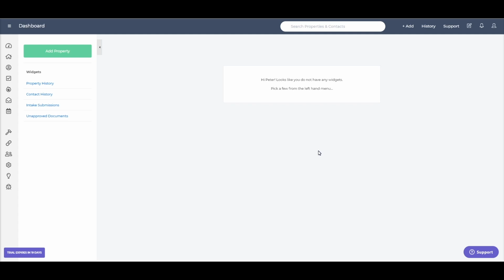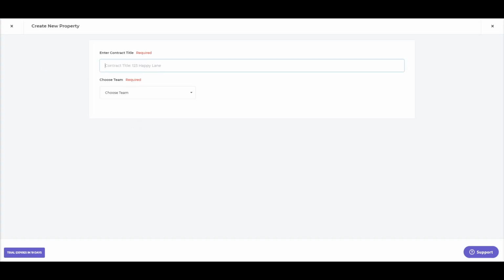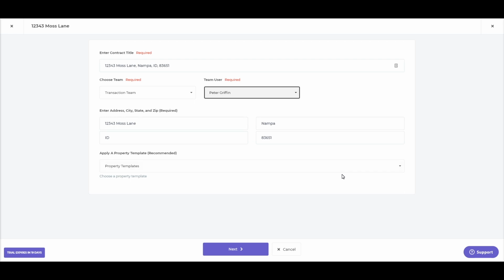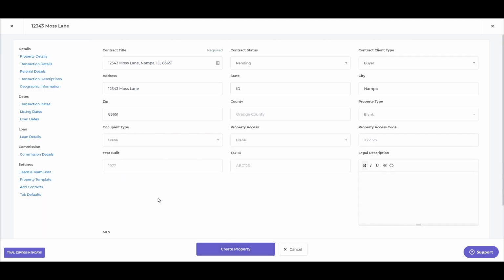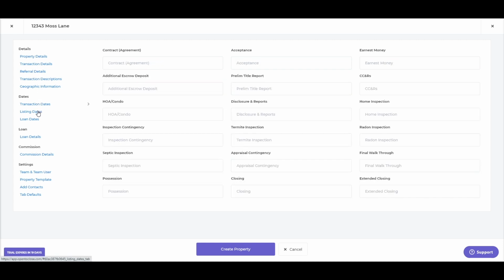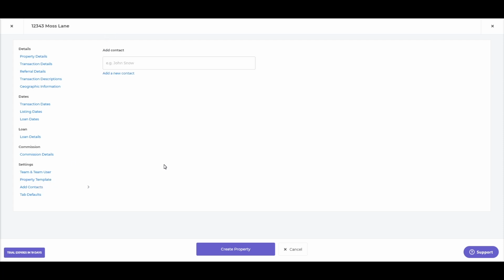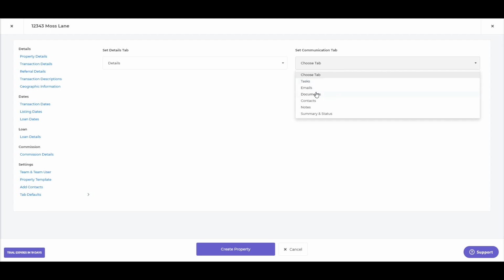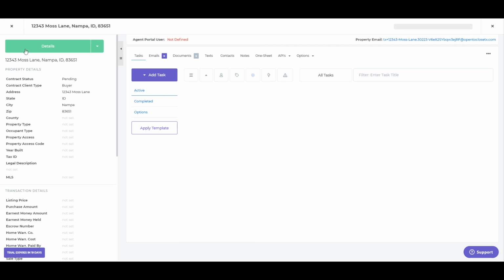Create a New Property Transaction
In this video, I want to show you the basics of how to create a new property...